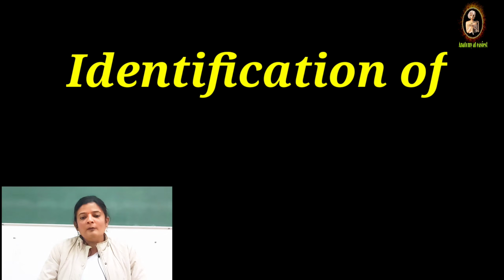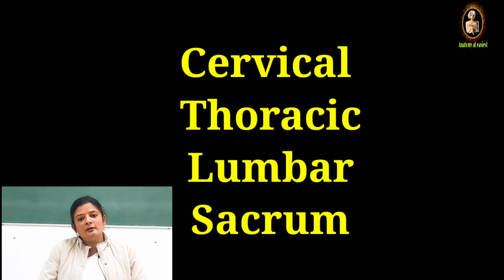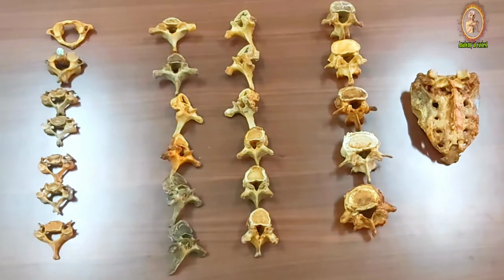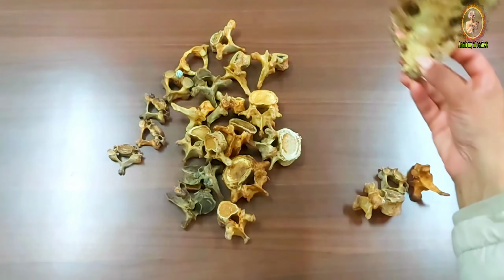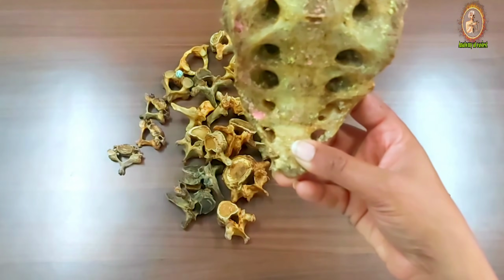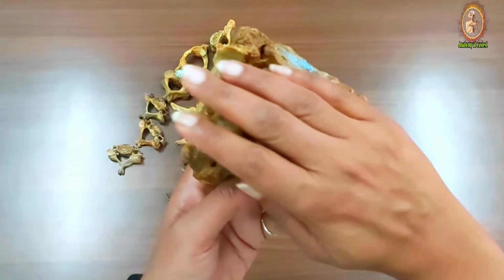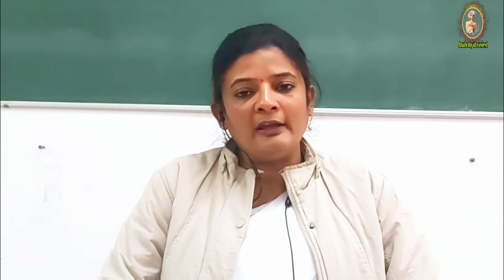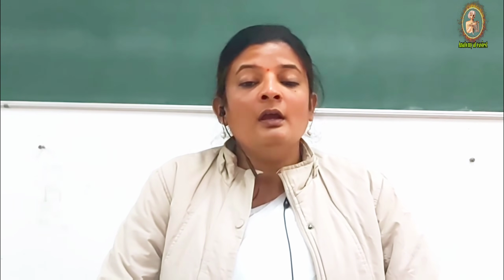Vertebrae ll identification llanatomy of vertebrae ll differences between vertebrae ll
Hello everyone 😍

In this video we will see the identification of the vertebrae of all the regions. By this we can easily differentiate between them and quickly identify the vertebrae belong to which region.